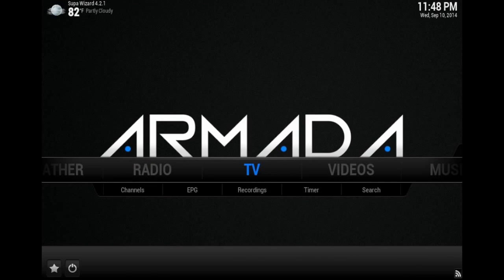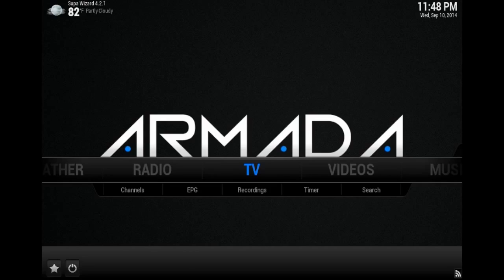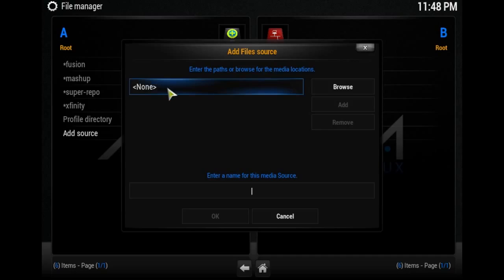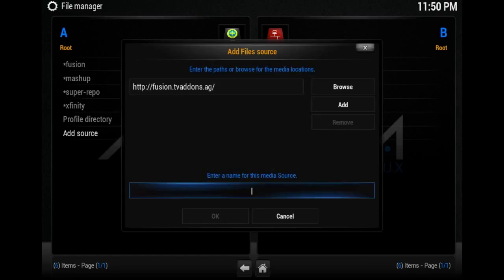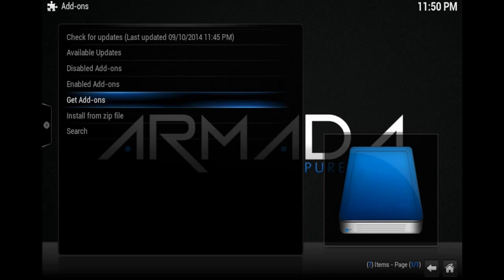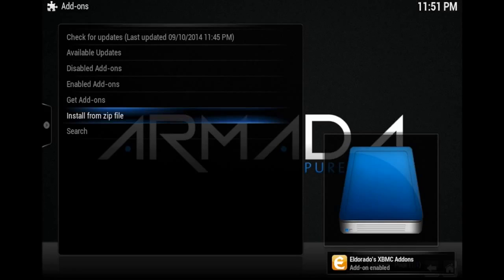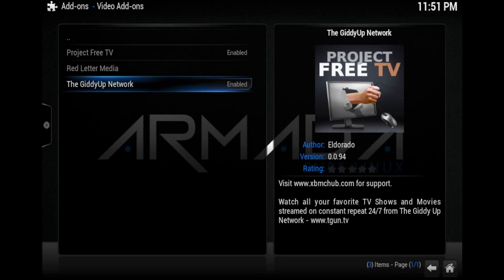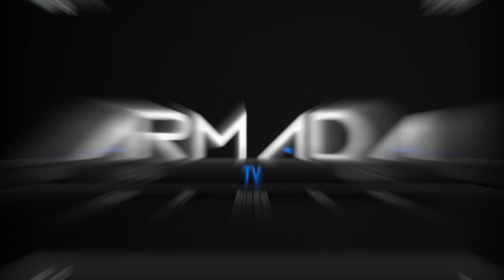New Fusion Source "Fusion 2" For Kodi / XBMC Media Center - September 2014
This is the new Fusion Source for the Kodi Entertainment Center. This source will also work on the older builds of XBMC, and is added the same way on all devices/computers.  Enjoy!

**PLEASE SHOP USING THE LINKS BELOW**